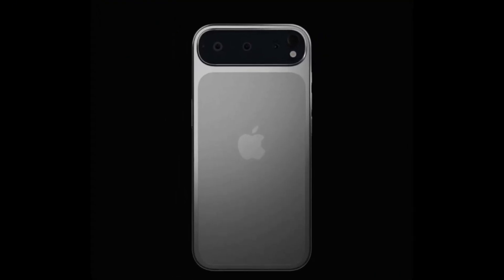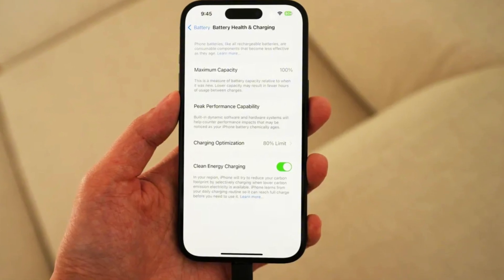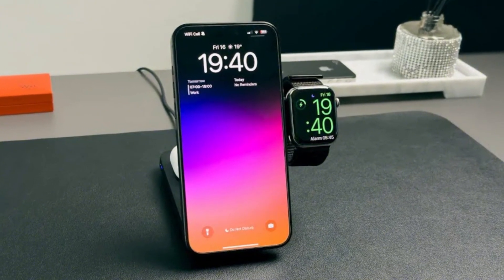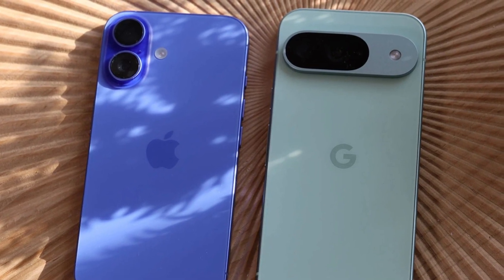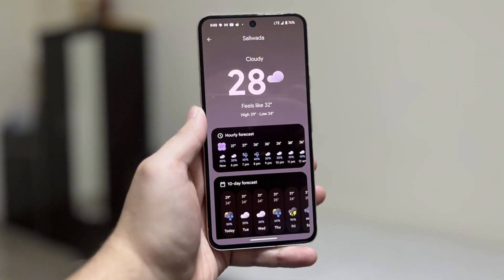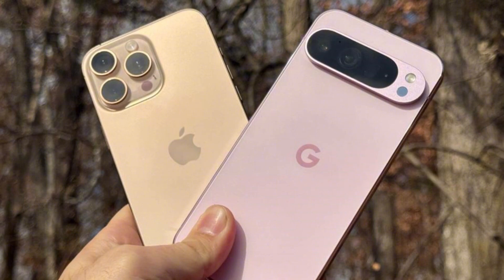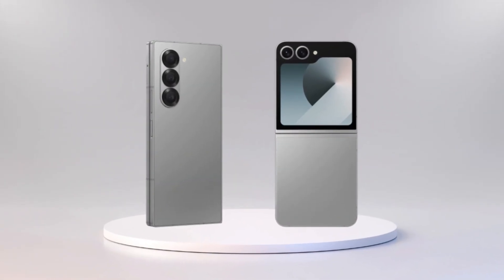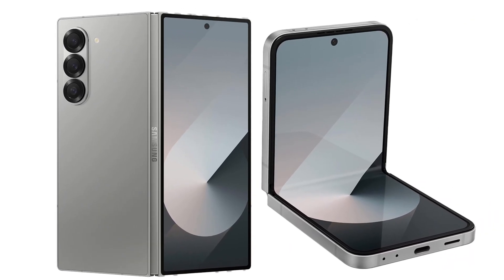iPhone 17 Battery Life: Is Apple Finally Catching Up?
iPhone 17 is bringing stacked batteries, USB-C charging, and maybe even reverse wireless charging. Here’s everything we know.